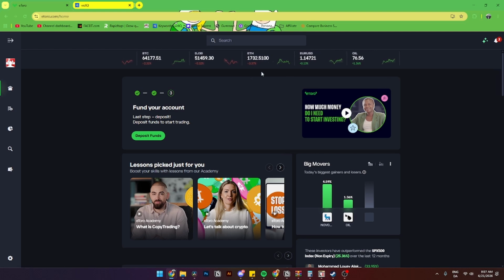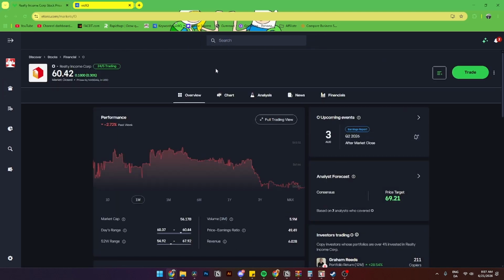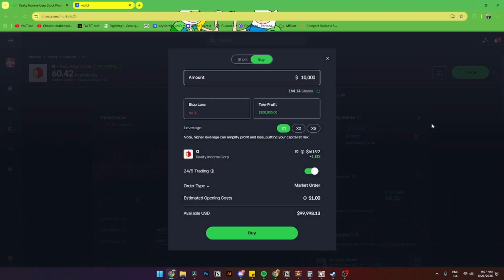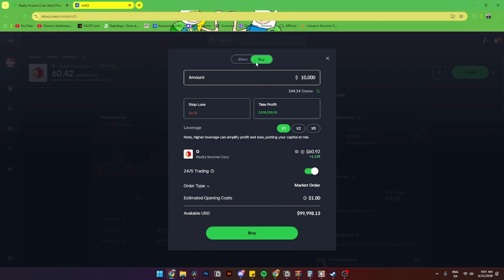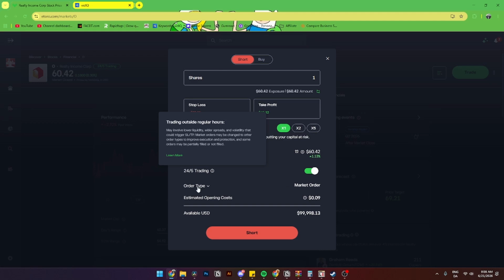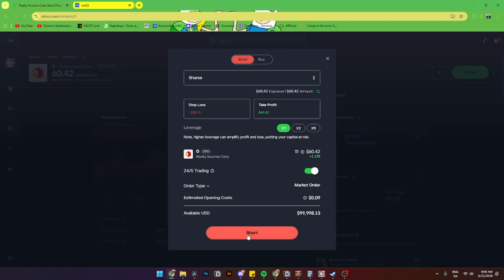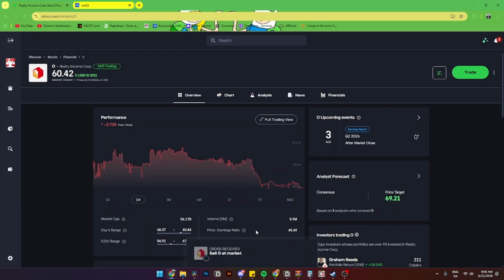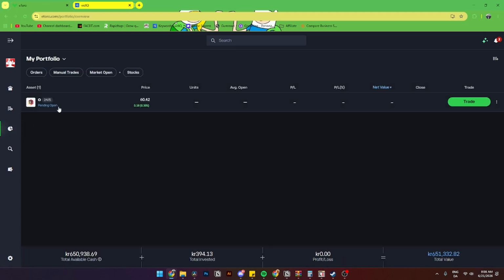How to Short on Etoro (Full 2026 Guide)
In this video I will shwo you step by step how to short a trade order on Etoro. This guide was made so even beginners can learn how to Short on Etoro.